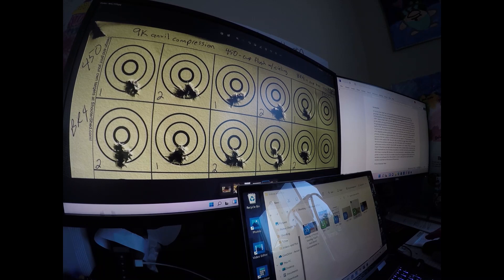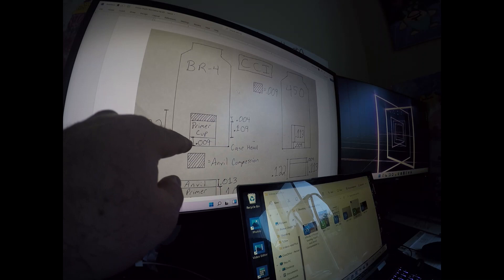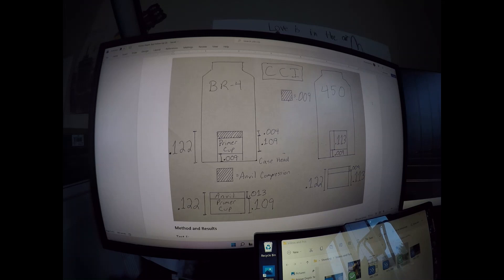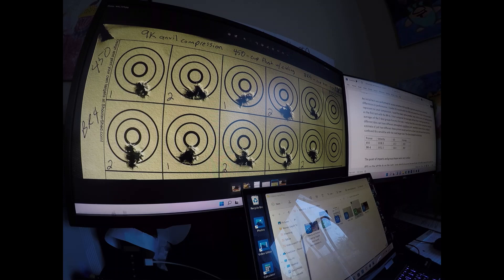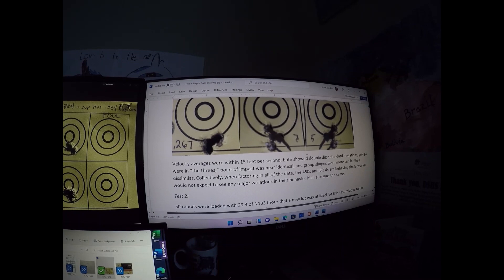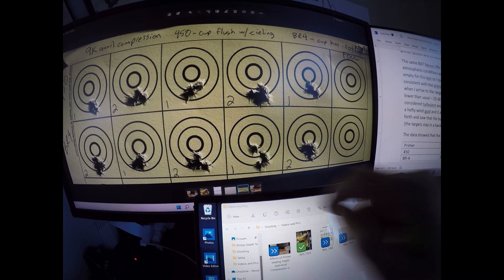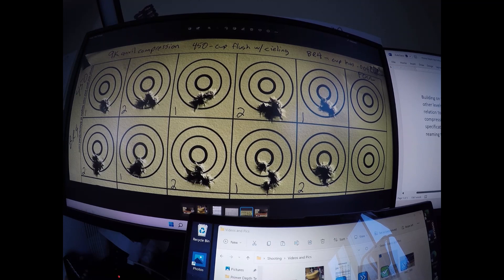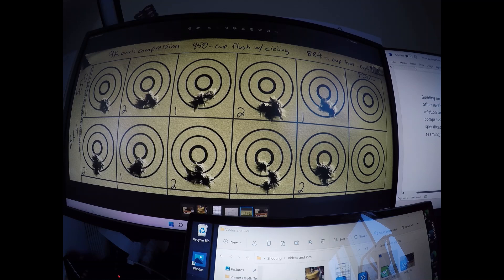Witch Doctor: Effects of Primer Seating Depth and Anvil Compression on Precision: UPDATE!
Introduction
In the last primer depth test, we found that primer seating has a major impact on outcome (e.g., grouping). It was clear that a seating depth that placed the primer into the primer pocket at .009” (SAAMI guidelines recommend .008”) was ideal given that the aggregate of the five 5-shot groups was .1992” relative to flush .4282” and .013” .4321. When you examine the anatomy of a primer relative to a primer pocket, you can see that the anvil protrudes beyond the primer cup and when seated at .009” for the particular primers used in the previous test (BR-4), the anvil is compressed .009” but the primer cup itself has .004” clearance from the top of the primer pocket. When the primer was seated at .013”, it was flush with the top of the primer pocket which would have caused maximum compression on the anvil which degraded precision significantly. While I suspect that the anvil compression is the major factor in precision, this follow up explores whether the primer cup itself and its location in the pocket is a factor to be considered. For the purposes of this test, I utilized a CCI 450 primer which has a height of .113” so when seated at .009”, the anvil is fully compressed. If the compression of the anvil is the sole factor in precision, then the CCI 450 seated at .009” should exhibit poor performance similarly to the BR-4 when the BR-4 was seated to .013”. However, if there is an interactive impact of the primer cup height itself and the greater primer cup height somehow compensates for the fully compressed anvil, then the fully compressed anvil in the 450s should perform similarly to the BR-4s which have a remaining .004 clearance to the primer pocket bottom. I realize that these are different primers so there is more than one variable varying at the same time but we will test to see how much variation we could expect from 450s and BR-4s in order to understand how much of an effect that variation would have on the outcome of the main test.
Method and Results
Test 1:
An initial test was performed to assess whether 450 and BR-4 primers would show substantial differences in performance. I loaded 15 rounds with the 450 and seated them flush to the case head to represent no anvil compression. I used the exact same powder, load, bullet, brass, and loading practices as the first test with the BR-4s. I then compared the averages of the three 5-shot groups with the averages of the 5-shot groups from my first test. I realize that this is not a direct comparison because different days can have different atmospheric conditions but I wanted to have at least a ballpark estimate of just how different these primer would perform so that I can estimate how much of a confound this would be with the next larger test. The data showed similarities:
Primer Velocity SD         Group
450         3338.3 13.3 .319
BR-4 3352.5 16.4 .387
The point of impacts and group shapes were very similar. Velocity averages were within 15 feet per second, both showed double digit standard deviations, groups were in “the threes,” point of impact was near identical, and group shapes were more similar than dissimilar. Collectively, when factoring in all of the data, the 450s and BR-4s are behaving similarly and I would not expect to see any major variations in their behavior if all else was the same.
Test 2:
50 rounds were loaded with 29.4 of N133 (note that a new lot was utilized for this test relative to the last test because I ran out of the powder from the last test; however, the year is the same but it is a different lot), Paul Parosky’s Patriot bullet seated .013” from the lands, and Norma 6PPC brass annealed and internal necks moly coated. The only difference is that 25 rounds had the Br-4s seated .009 into the primer pocket and 25 rounds had the 450s seated .009.
The same BAT Neuvo rifle was utilized for testing. All rounds were shot on the same day so that atmospheric conditions were relatively constant.
The data showed that the 450 and BR-4s performed the same:
Primer Average Velocity Average SD Average Group
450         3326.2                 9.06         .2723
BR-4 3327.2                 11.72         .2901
There were no statistically significant differences between 450s and BR-4s on any of the variables.
Conclusions
Building on the previous findings that showed that the anvil compression of .009” was ideal relative to other levels of compression with .003" variance in each tested condition, this test showed that primer cup size and the location of the primer cup in relation to the top of the primer pocket did not have an impact on precision. In conclusion, the anvil compression is the key variable and it is recommended that you compress the anvil at SAMMI specification (.008”) or .009”. Measure your primer pocket depth, primer height including anvil, and primer cup height to ensure that you are seating at the ideal depth and anvil compression.